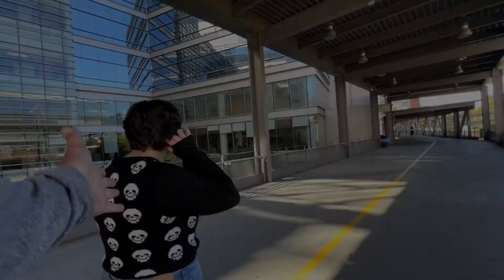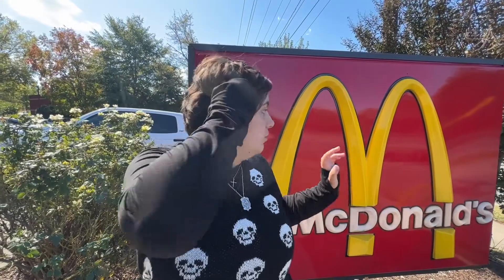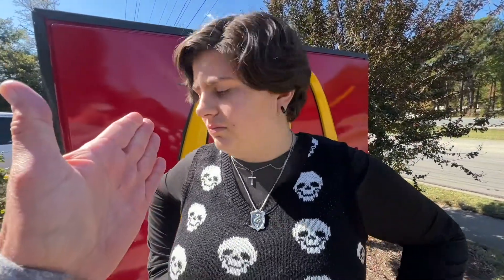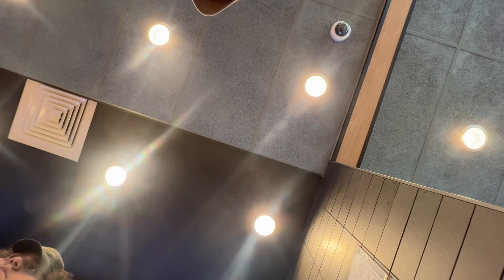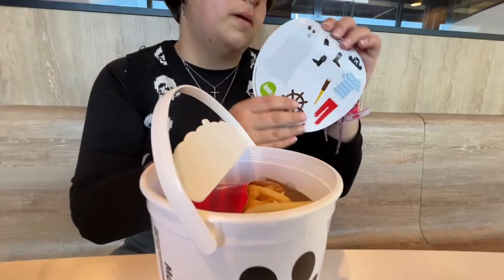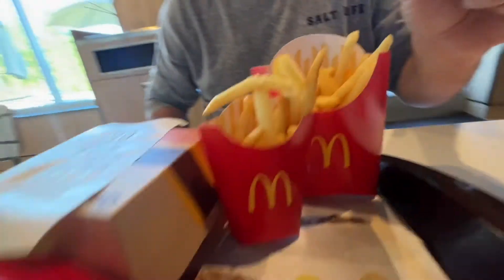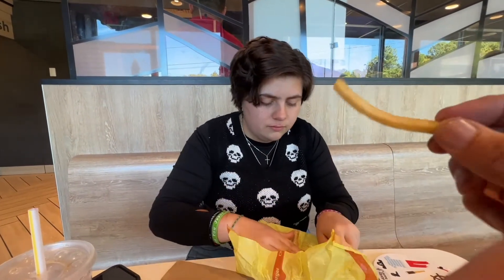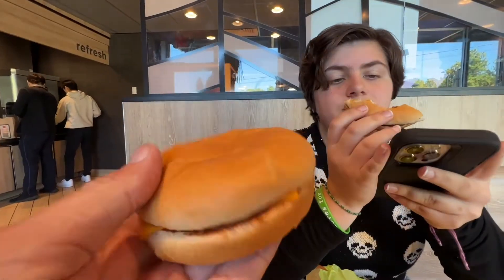FINALLY Getting The SPOOKY Bucket McDonald's Happy Meal / RETRO MCBOO Bucket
We are finally getting the spooky bucket happy meal from McDonalds. These buckets actually are a throwback retro to 1986. I wished I was able to get all three buckets, but glad we got at least on ( Mcboo). I hope you all are enjoying my fun Halloween videos, much more fun ahead in the coming months.